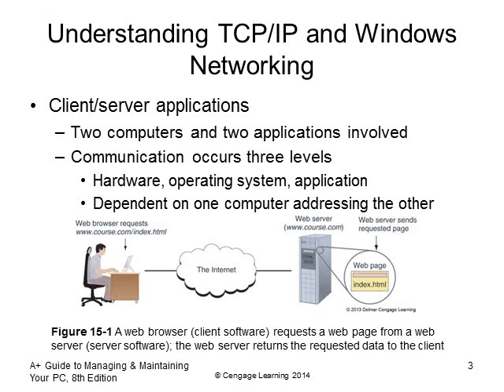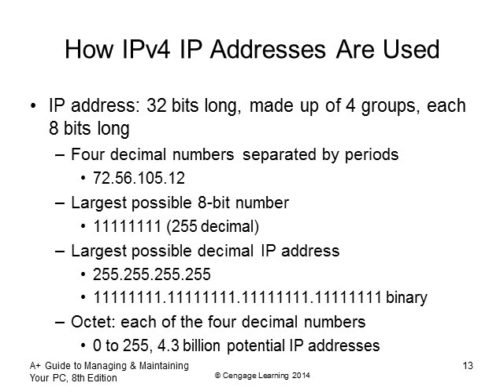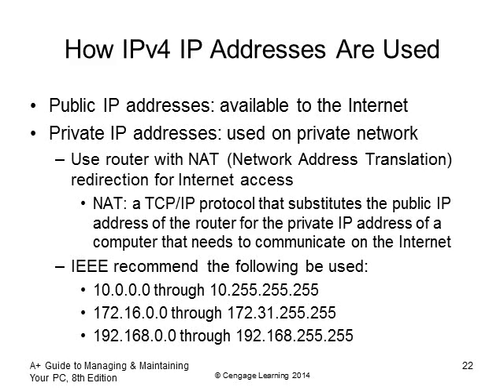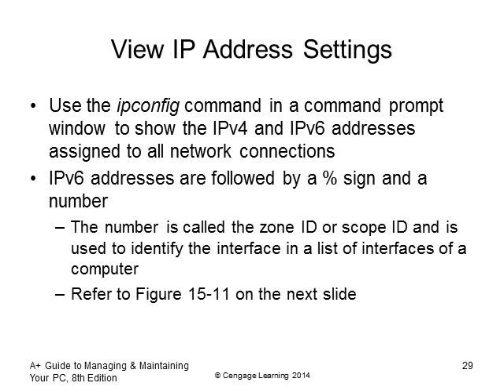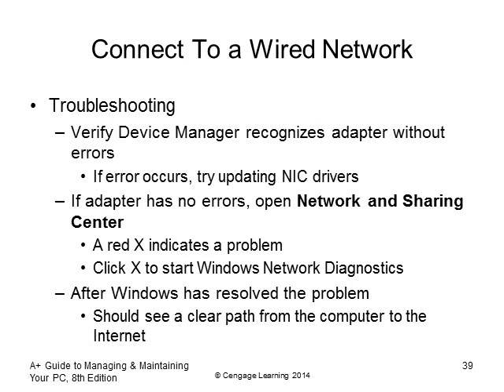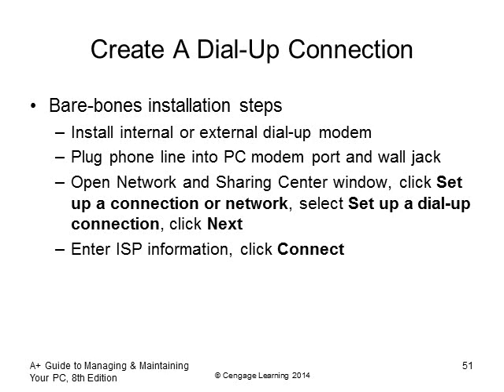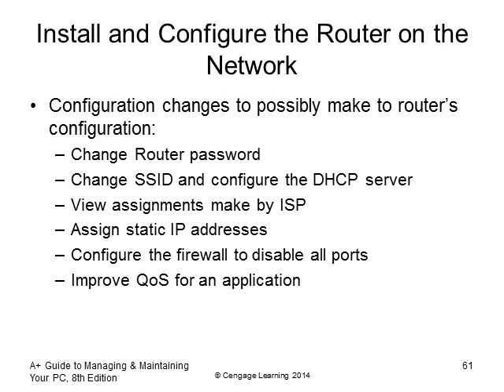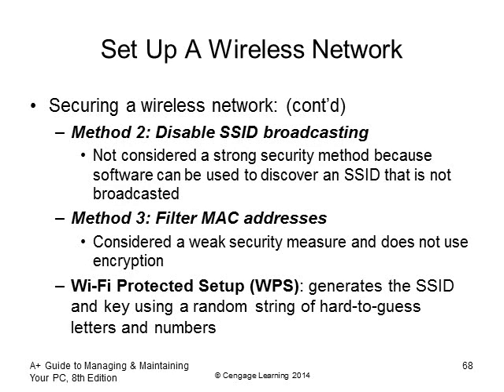CPT 209 Jean Andrews 8th ed PPT ch15 with voice